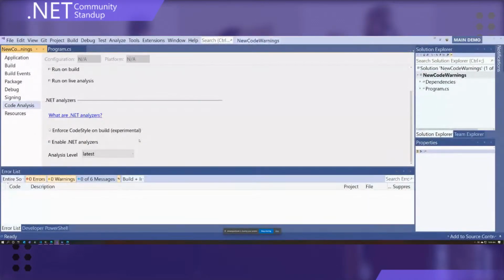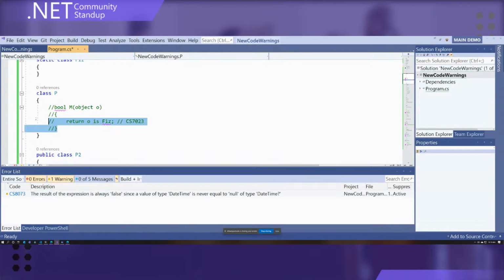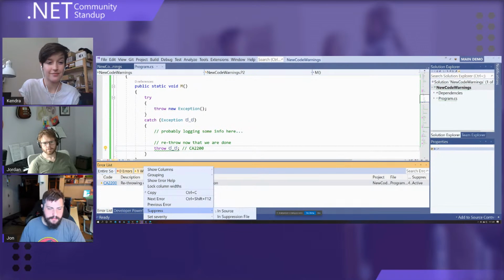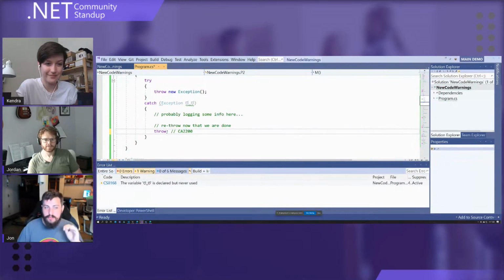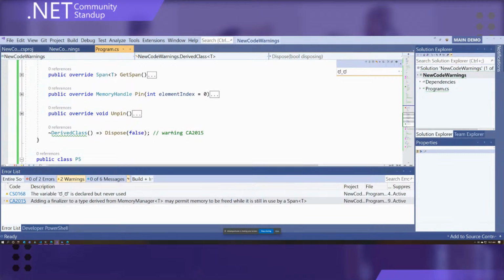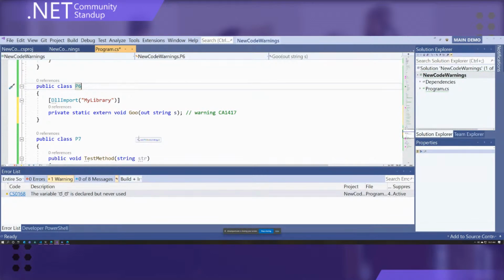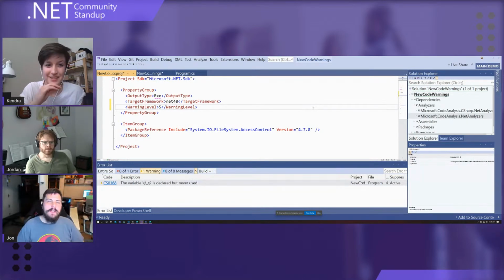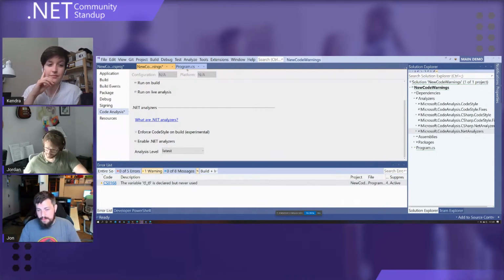.NET Tooling Community Standup - Sept 17th 2020 - Analysis Levels in .NET 5: Find latent bugs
Jon published an excellent post on the new analysis levels we are introducing in .NET 5. We'll also talk about the new warnings and errors in .NET 5 preview that help you find common mistakes early!

Featuring: Jonathon Marolf (@JonathonMarolf)